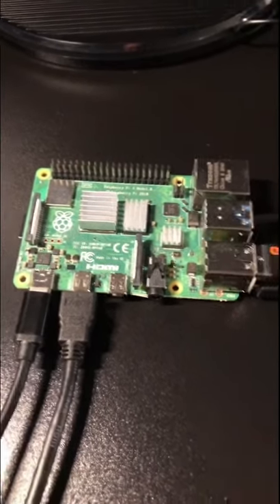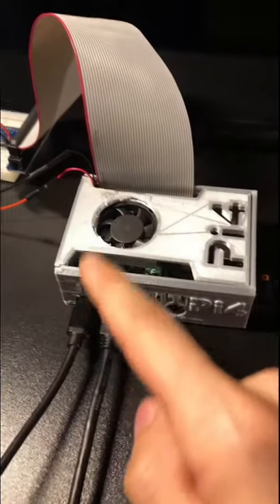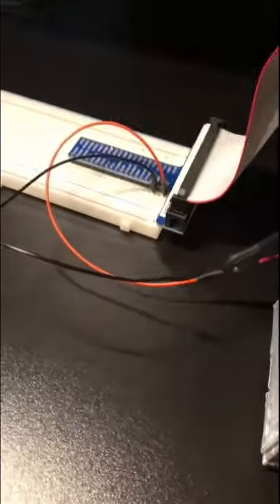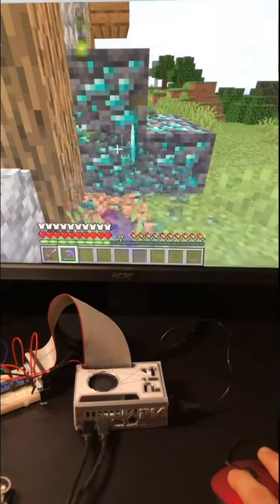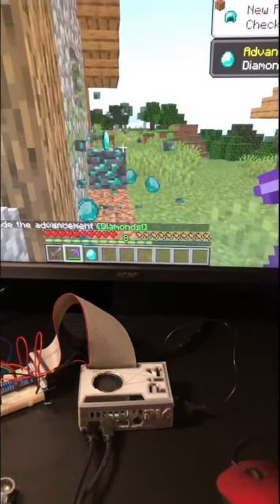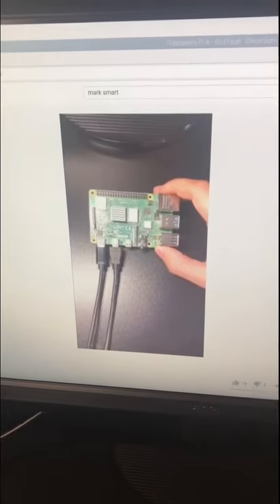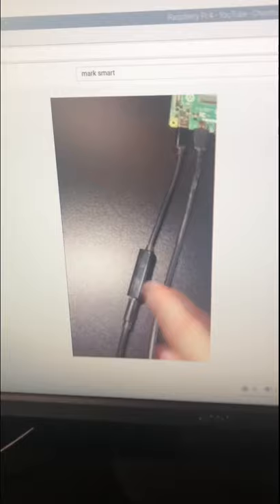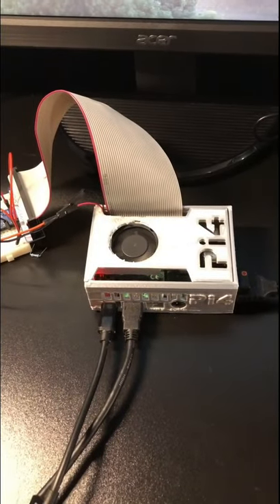What can you do with a Raspberry Pi?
What about an Arduino? Try this one